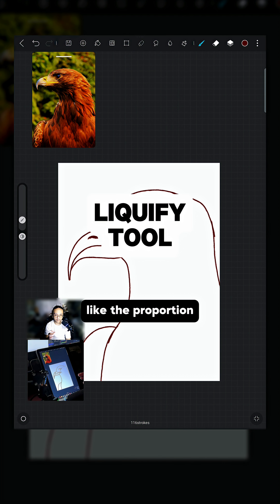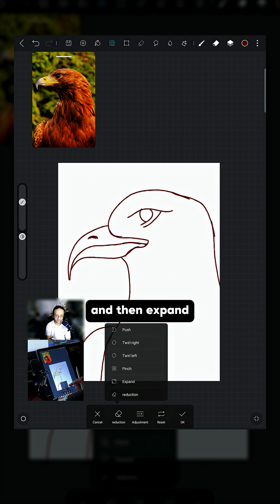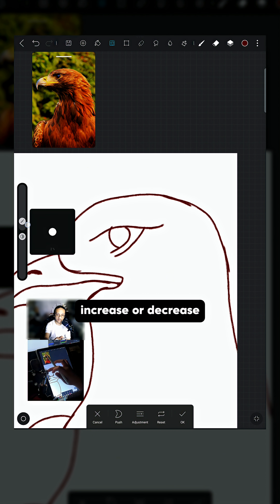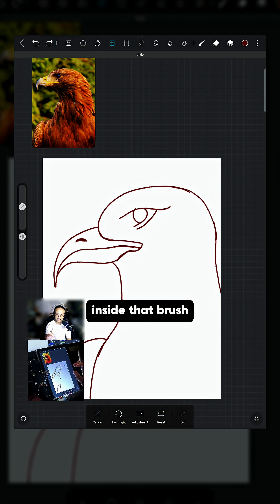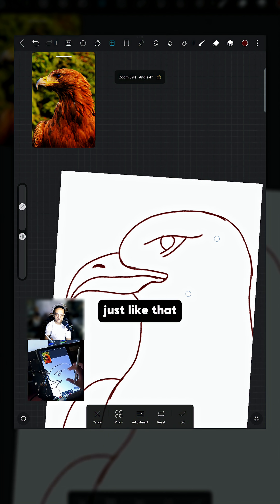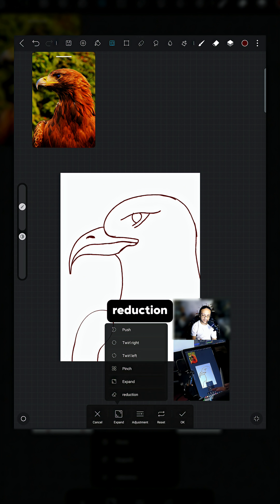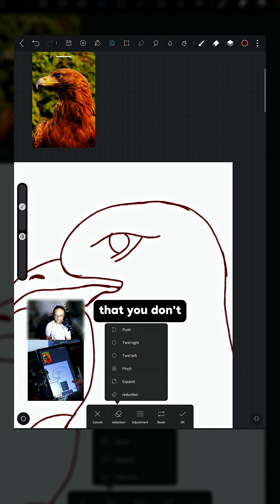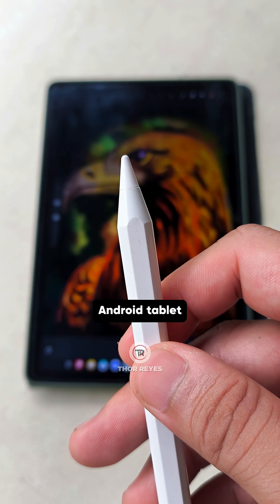How to use Liquify tool in HiPaint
HiPaint Tutorial | Digital Painting Tutorial
Pilot Episode | Part 11

Here's my entire setup, any purchases made will help me continue creating content. God bless Peace ✌️

Computer accessories